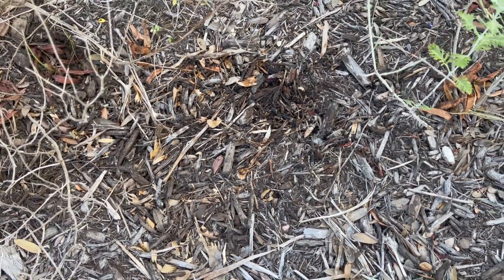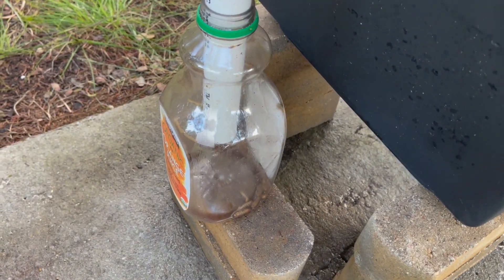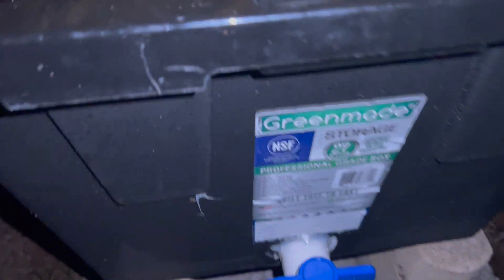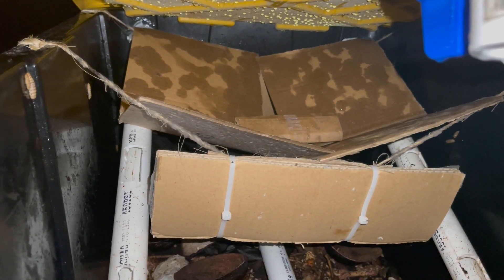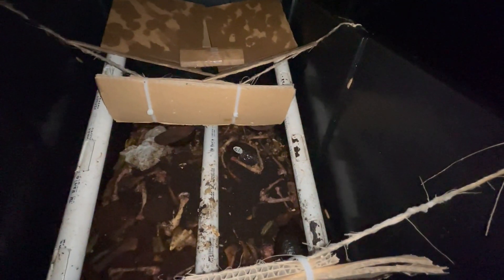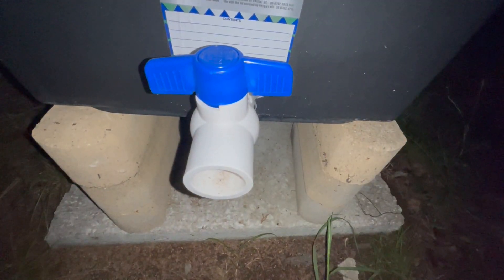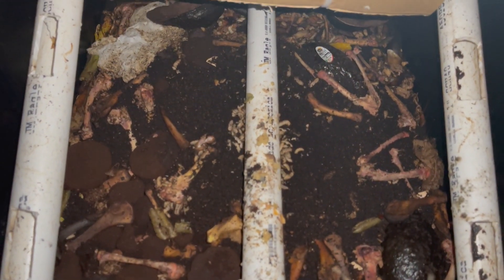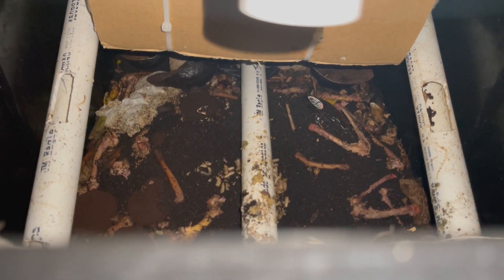2021-10-02: Black Soldier Fly Pupa exiting via the ramps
Lord of the Flies: how to build a Black Soldier Fly Larvae bin simply and cheaply.